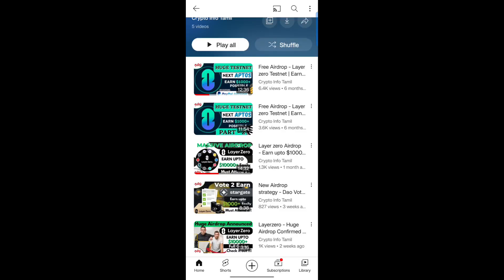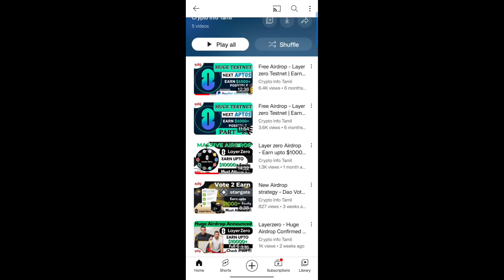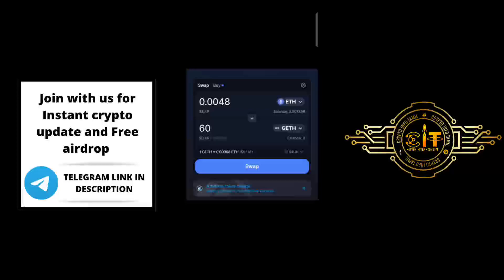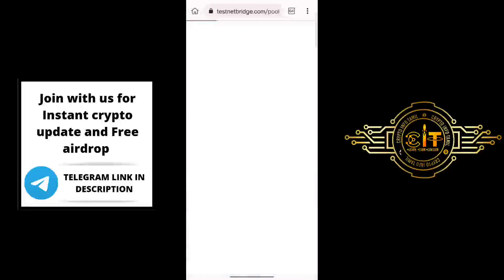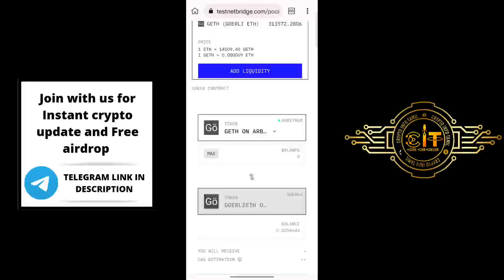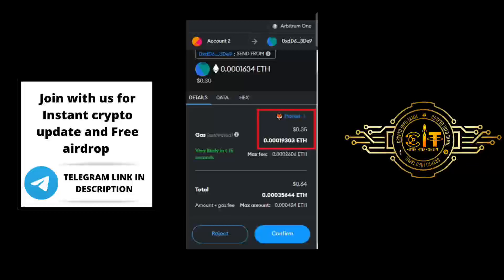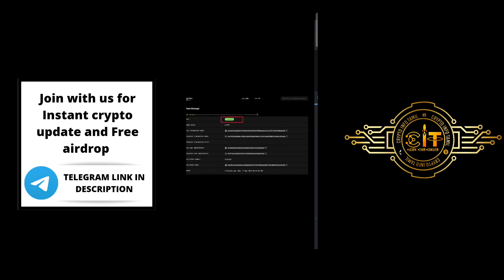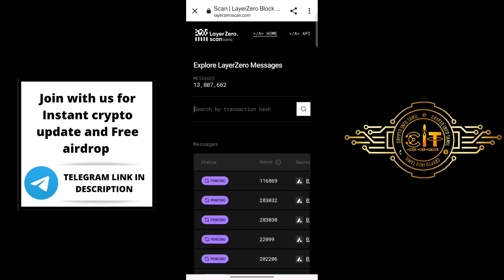LayerZero Airdrop - Earn upto $5000 | How to avoid gas fee | Must try it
airdrops 2021
free crypto
crypto airdrops 2022
airdrop
free airdrop
free cryptocurrency
crypto airdrops
best way to get airdrops
crypto airdrop 2021
binance new airdrop
crypto airdrops free
airdrops cryptocurrency
biggest airdrops
new airdrops
ethereum airdrop
bitcoin airdrop
where to find airdrops
what are airdrops cryptocurrency
airdrop explained for beginners
what is an airdrop cryptocurrencies